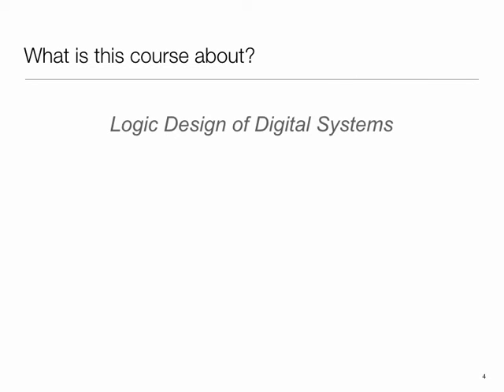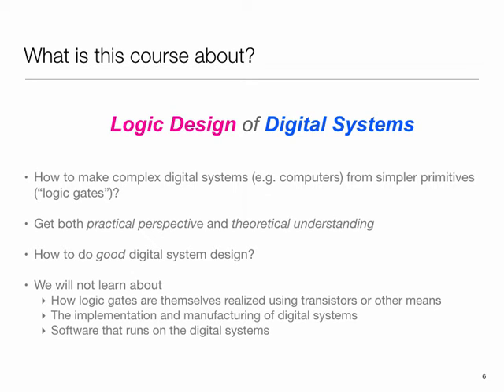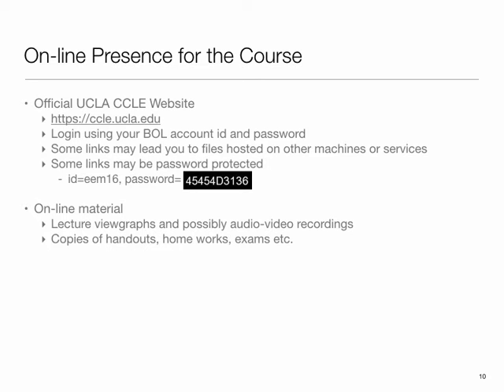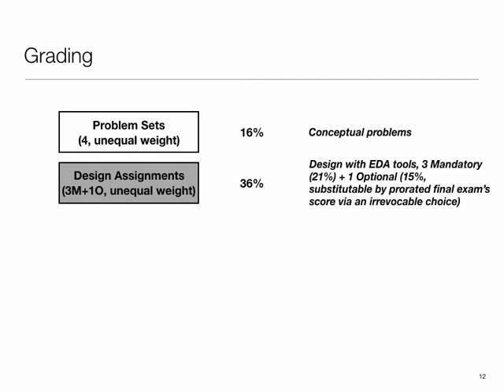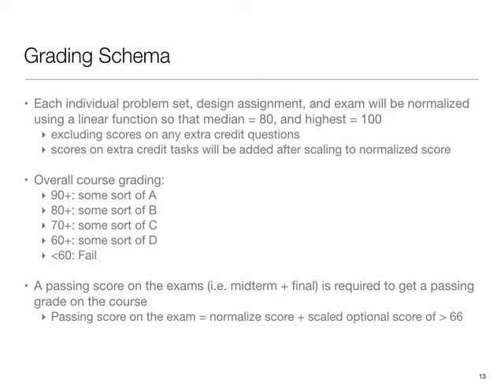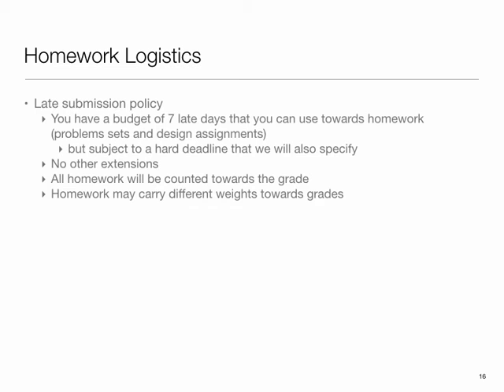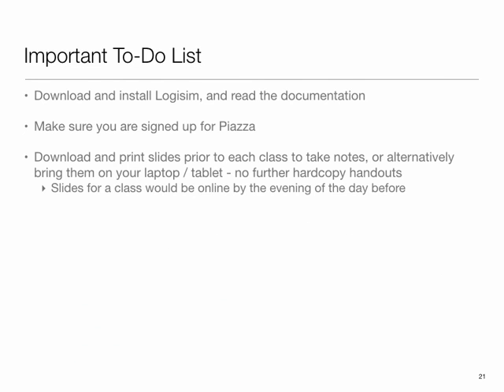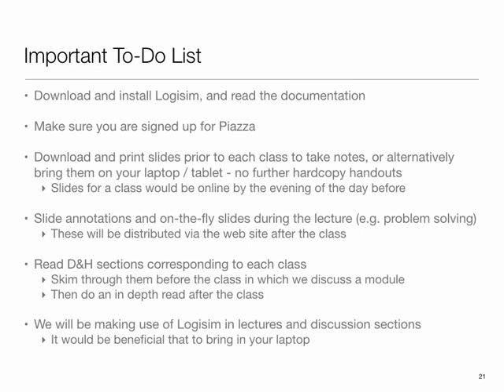Rec 03 29 16 part 1 of 2